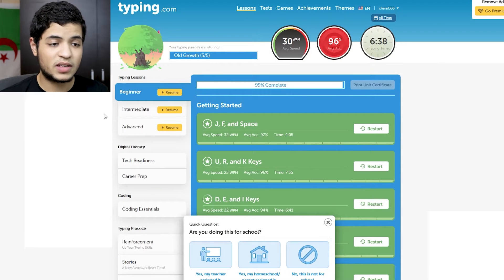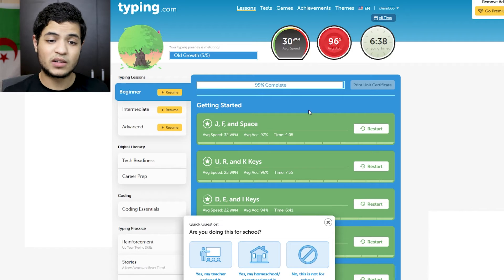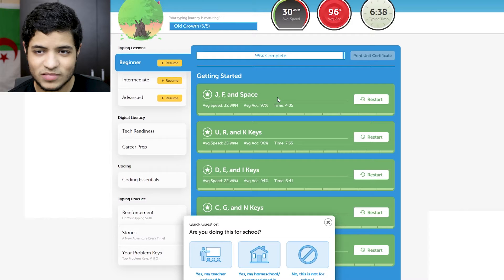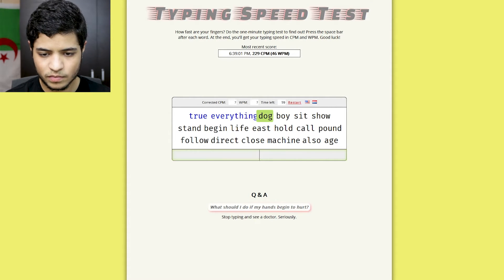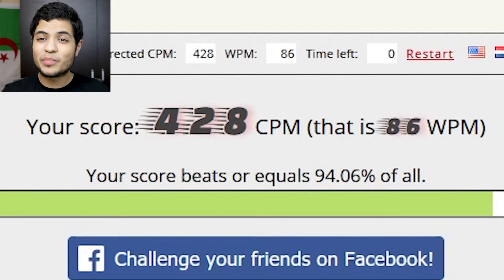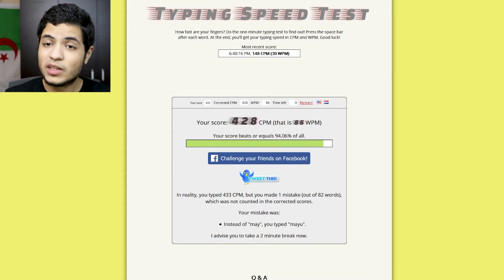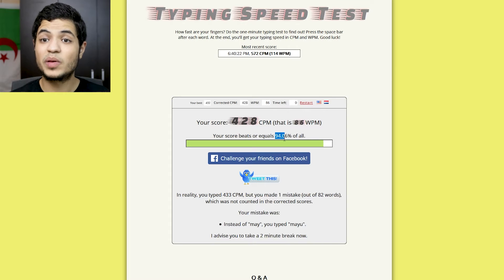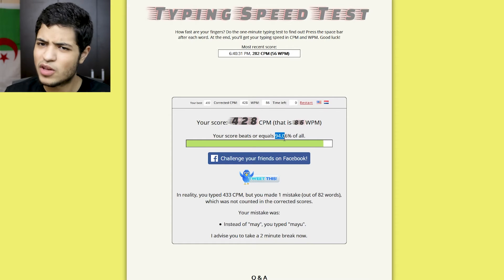How to take notes FASTER on Keyboard ⚡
These are 3 tips to make you a type faster on a keyboard and thus taking notes faster (especially with the current online school situation).